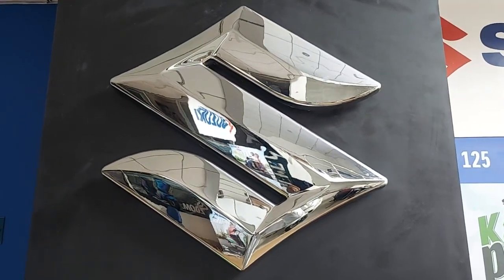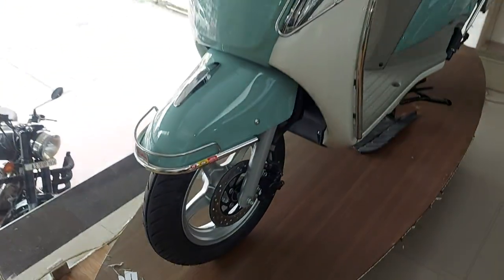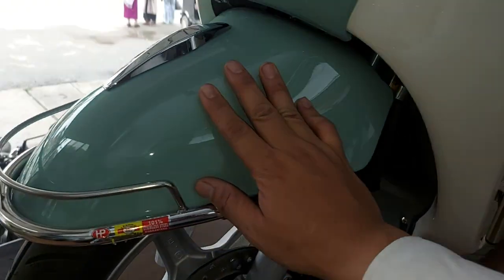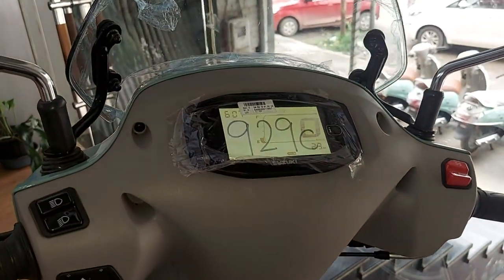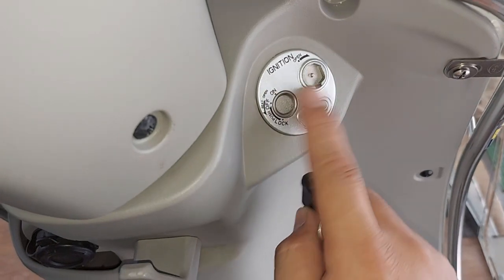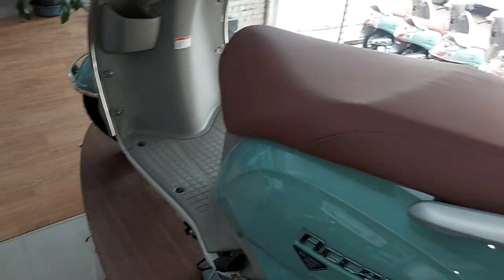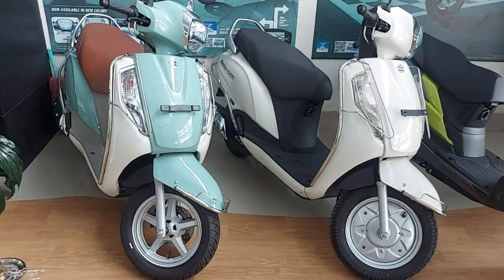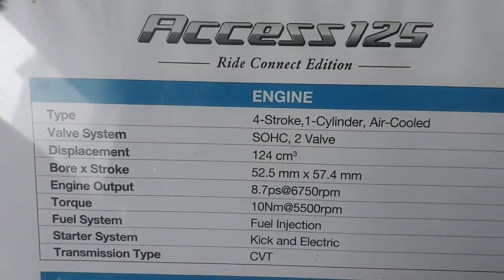Suzuki Access on / downpayment Rs 35000 to 49000/ EMI 3000 per month / millage 55 to 60Km/Litre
Suzuki Access 125cc

/ downpayment Rs 35000 to 49000/ EMI 3000 per month /

 millage 50 to 64 Km/Litre

FEATURES :
(1) E20 9Compliant standard.
(2) LED Head lamp
(3) Side LED lamp (frontal)
(4) premium chrome steel external fuel lid (petrol inlet openning at back outside with lock)
(5) BLUE TOOTH DIGITAL CONSOLE frontal.
(6) Engine start and stop switch
(7) USB mobile phone charging socket
(8) Front rack Water bottle storage
(9) large 21.8Liter under seat storage / even helmet
(10) luggage hook 2 nos.
(11) one push central lock system
(12) accessorries Rubber carpet, sear cover, body cover,
 sticker.

prakashanant Moirangthem